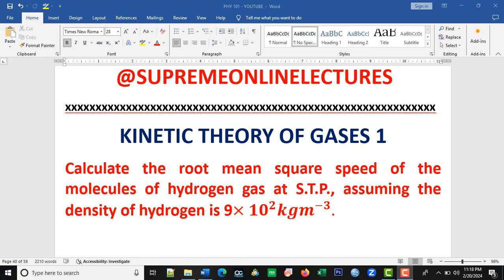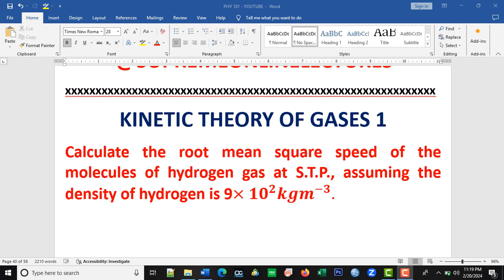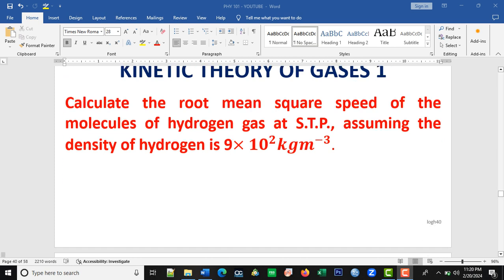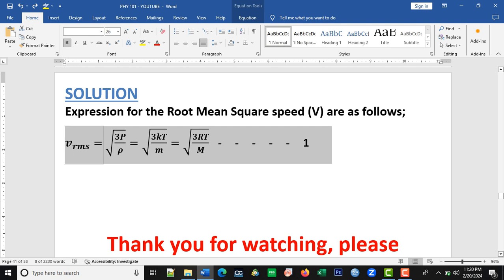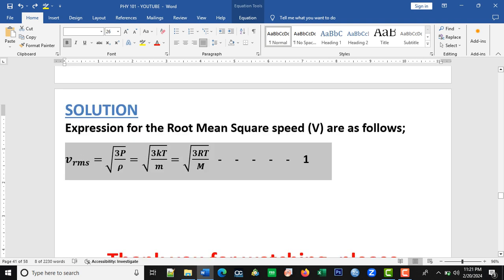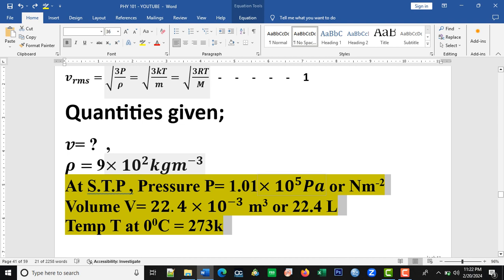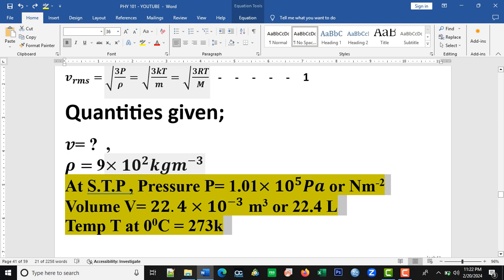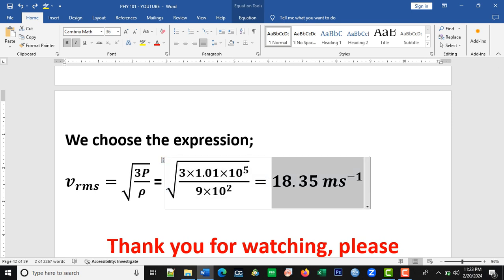Kinetic theory of gases 1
Kinetic theory of gases, root mean square speed, root mean square velocity, gas laws, boyles law, charles law, pressure law, pressure law, absolute temperature, idealgasequation, standard temperature and pressure , mokecular speed, molecular velocity, kinetic energy, translational kinetic energy,